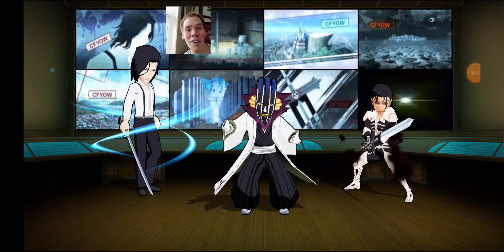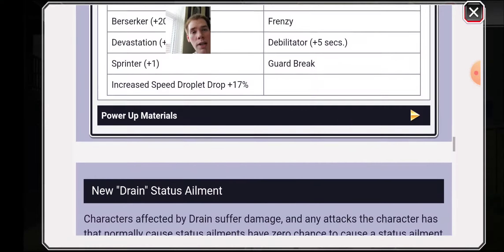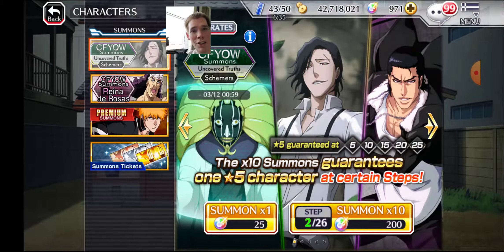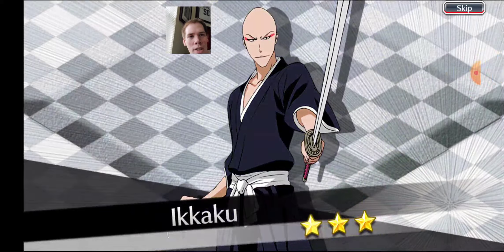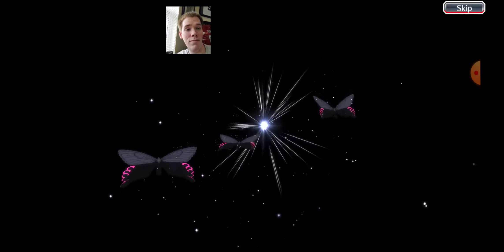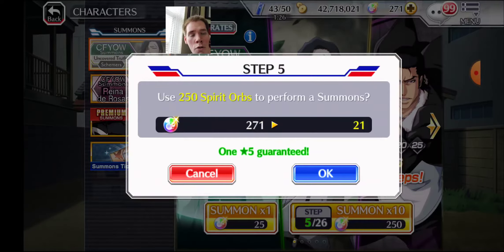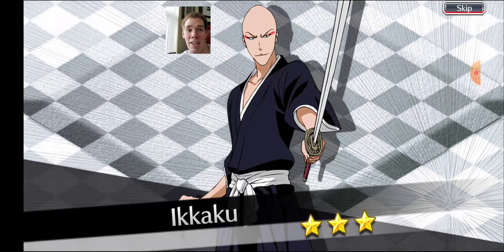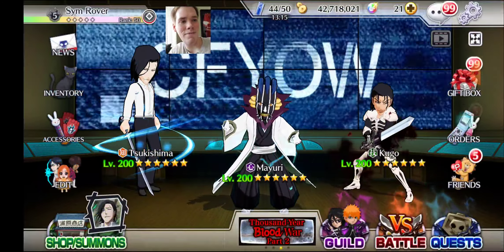CFYOW Round 10 Schemers Summons! Bleach Brave Souls